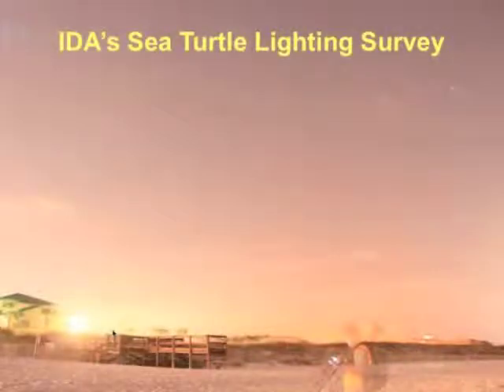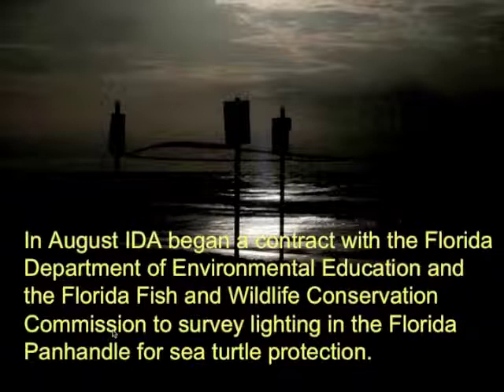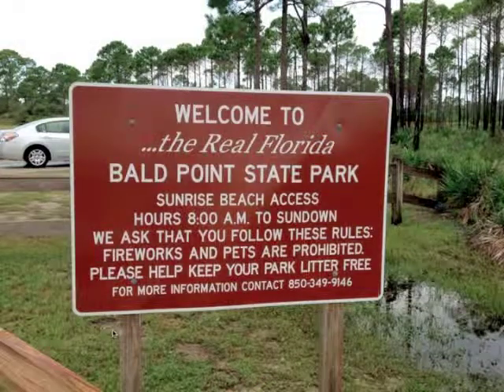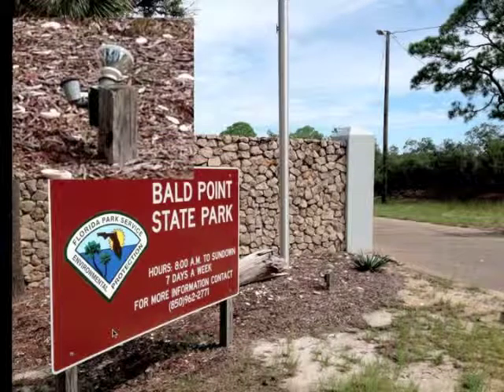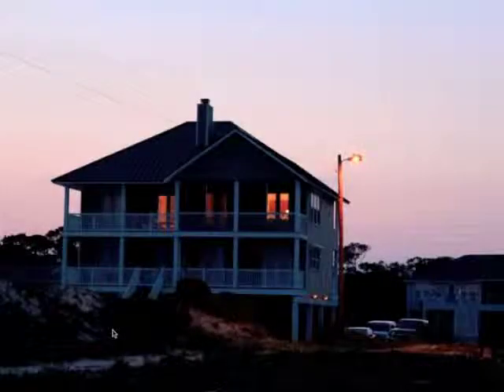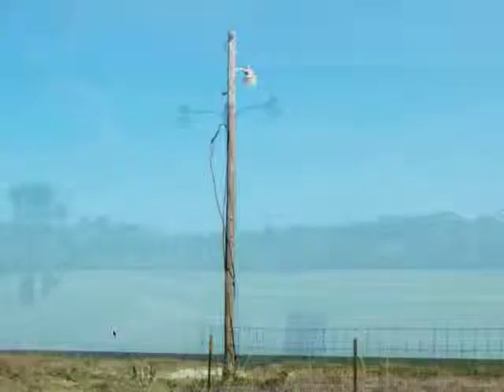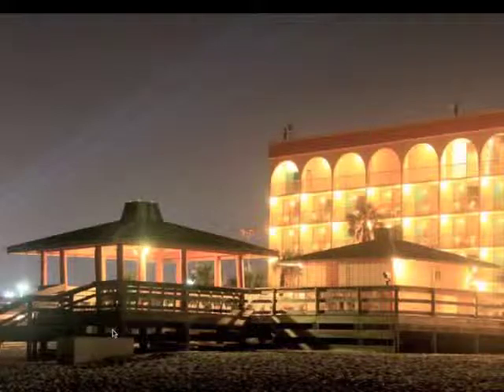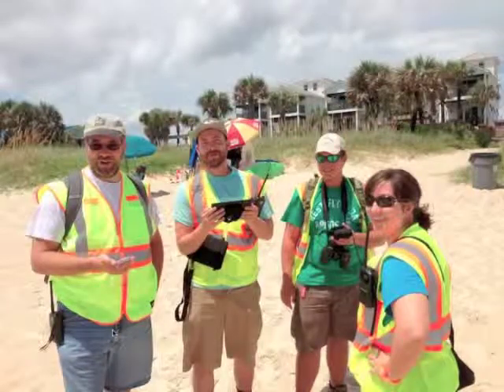Scott Kardel IDA AGM 2013